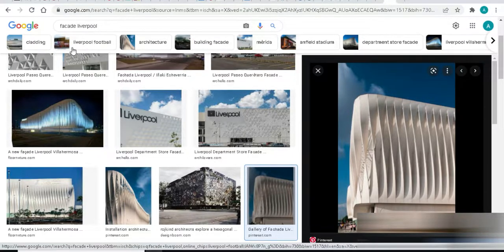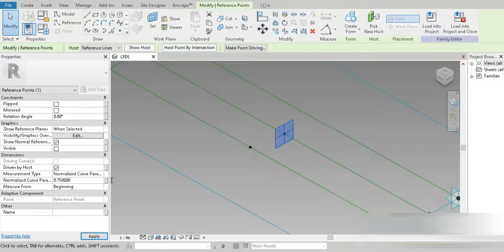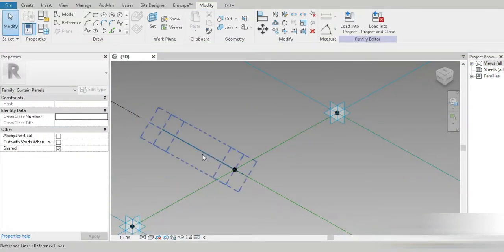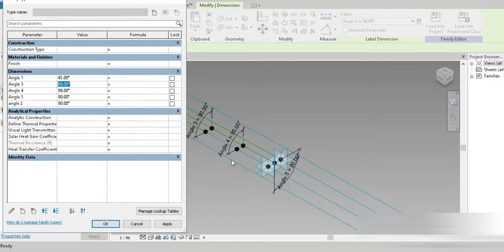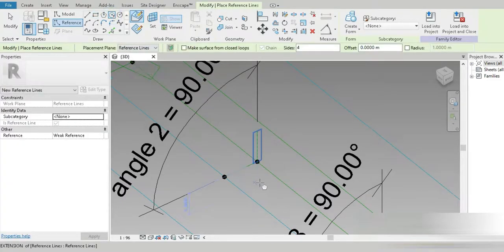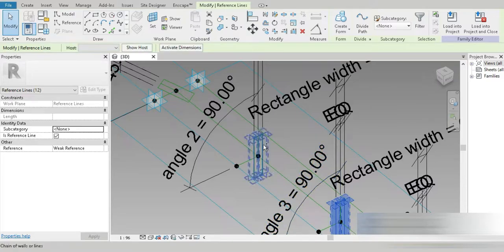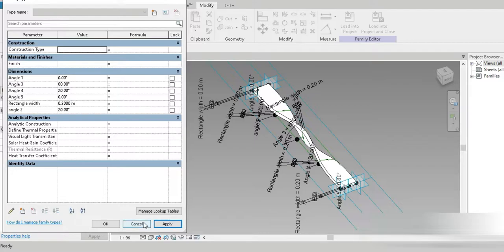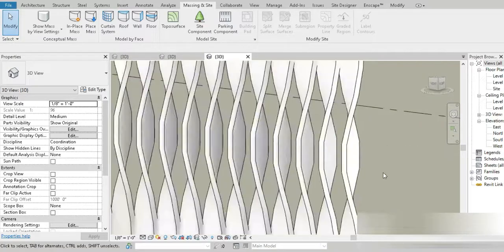Gallery of Fachada Liverpool | facade in revit